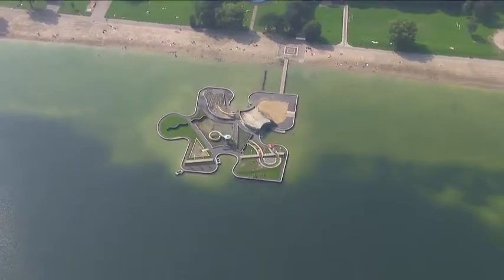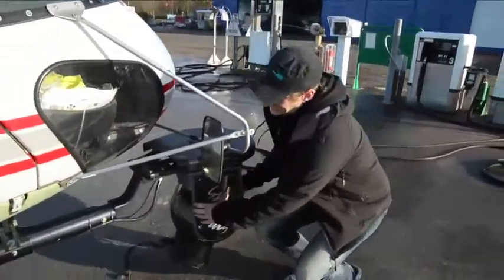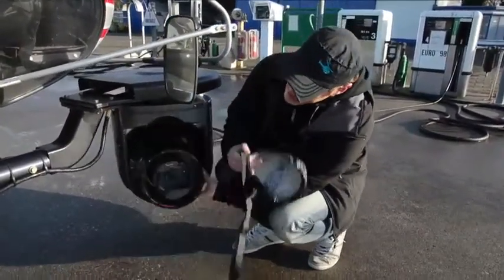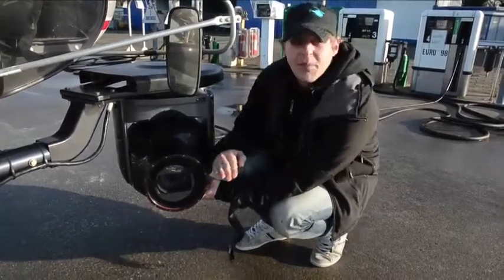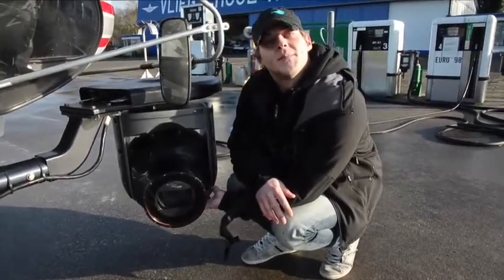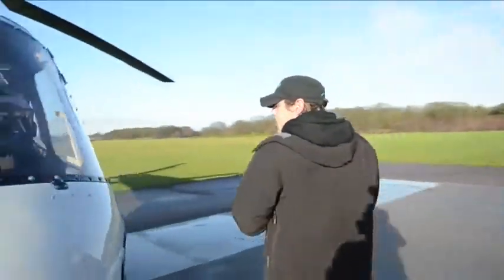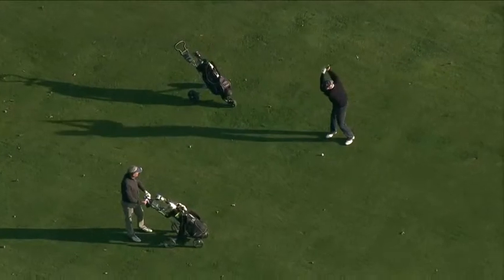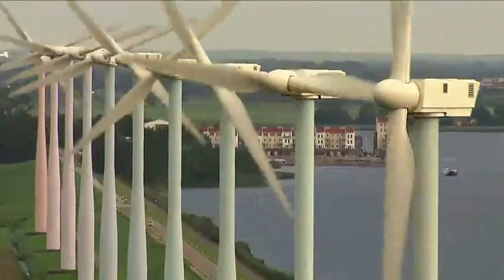Holland uit helicopter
nice panorama,exceptional,helicopter fly